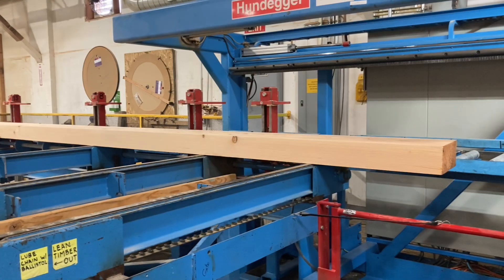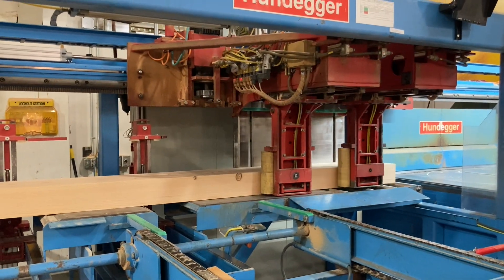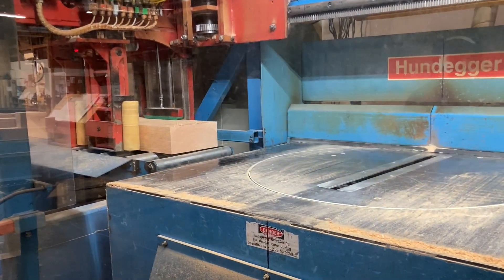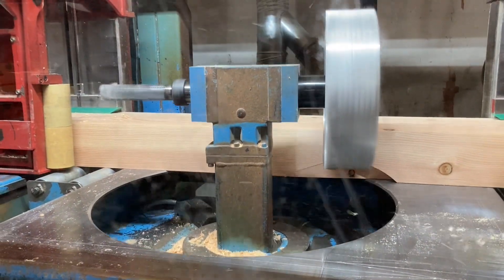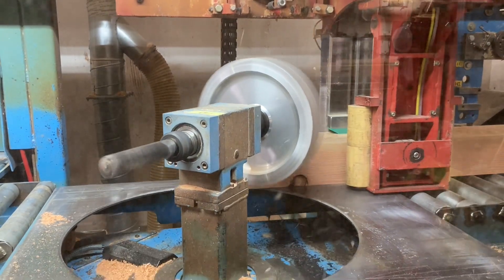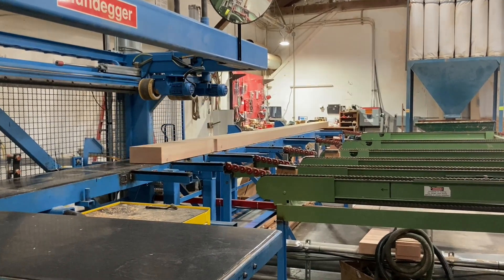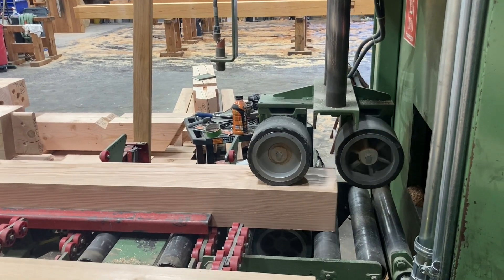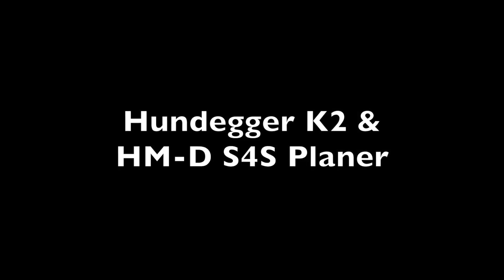Hundegger K2 CNC and HM-D 4 Sided Planer Line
MachineryAssociates.com